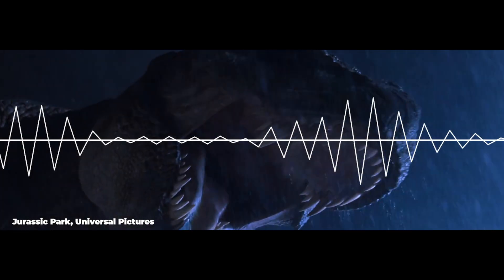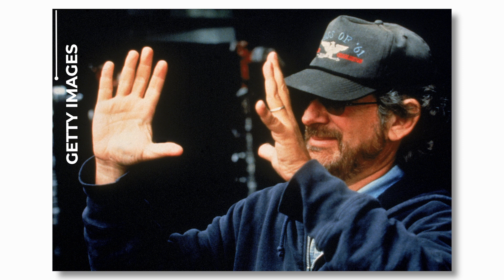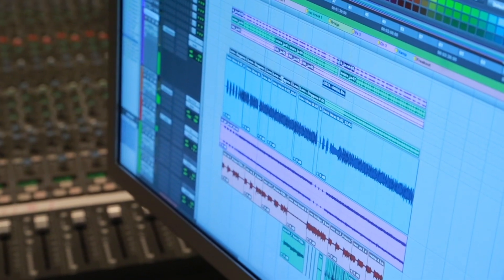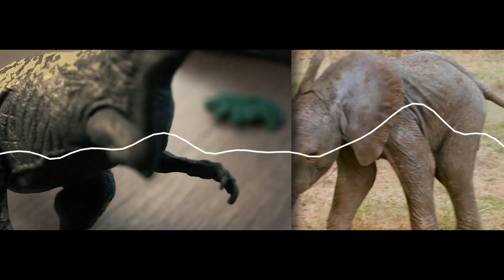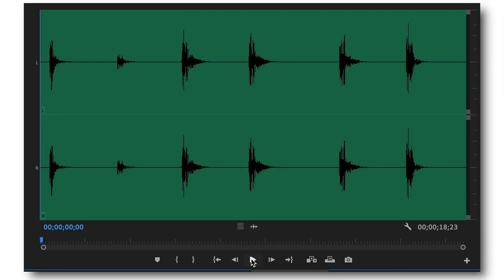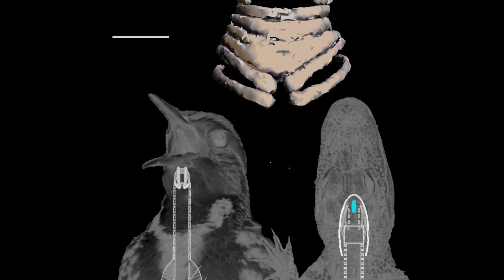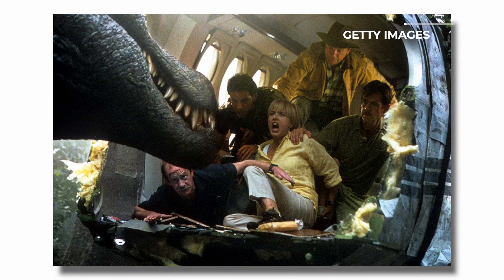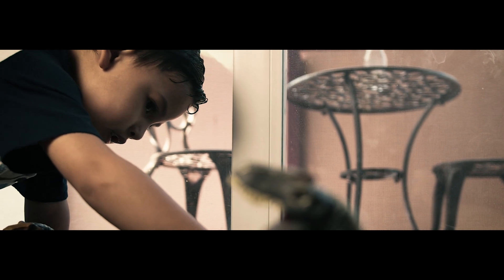‘Jurassic Park’ Probably Didn’t Get Dinosaur Sounds Right | NBCLX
The roar of the T-Rex in the classic film “Jurassic Park” remains an iconic sound in the history of cinema, but how close is it to reality? The unique sounds of the “Jurassic Park” dinosaurs were modeled on baby elephants and mating tortoises rather than on the species that is their closer genetic relation – birds. NBCLX storyteller Cody Broadway talked with Skywalker Sound Designer Al Nelson about how the “Jurassic Park” sounds were designed, and to paleontologist Julie Clarke about what kinds of sounds the extinct beasts may have made in real life. The answers may surprise you.